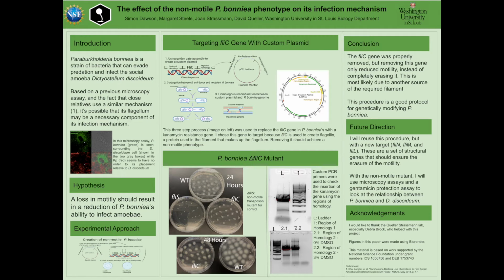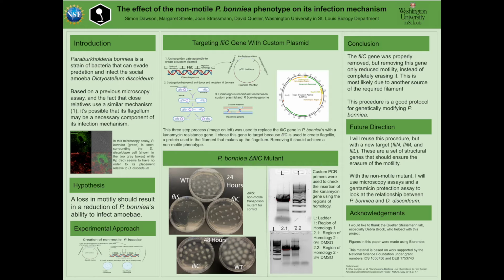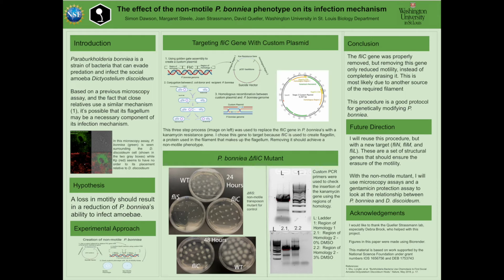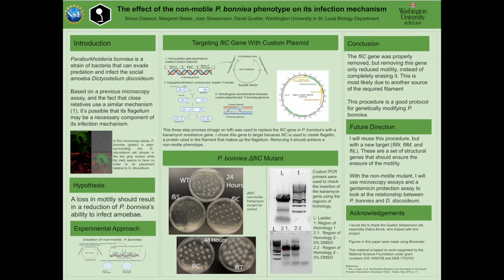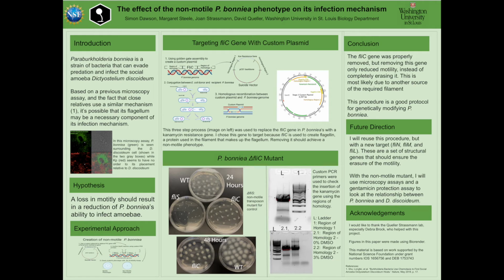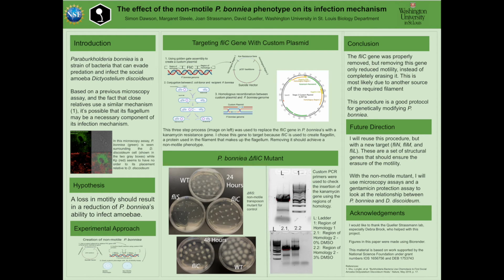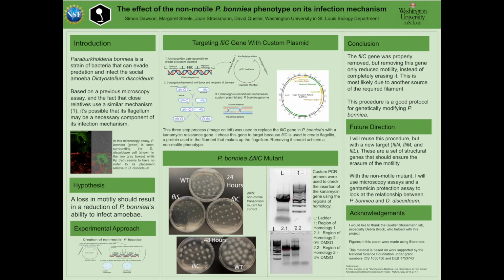Spring 2022 Undergraduate Symposium - Simon Dawson